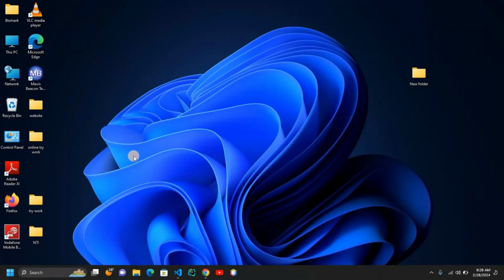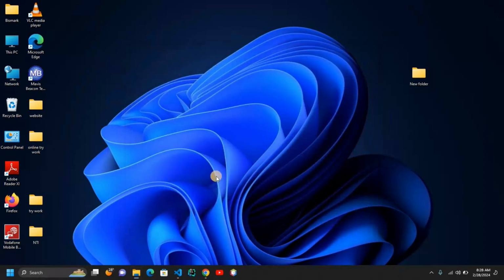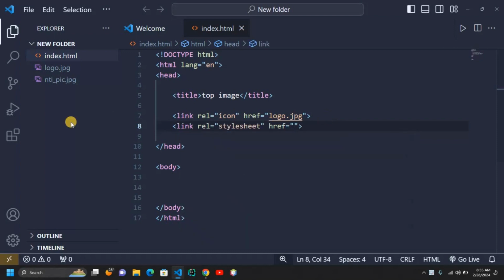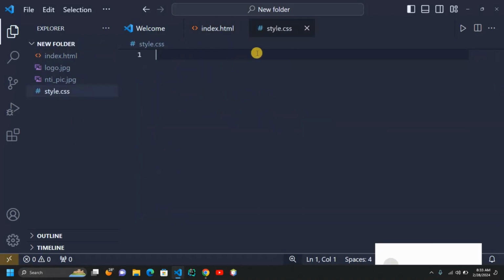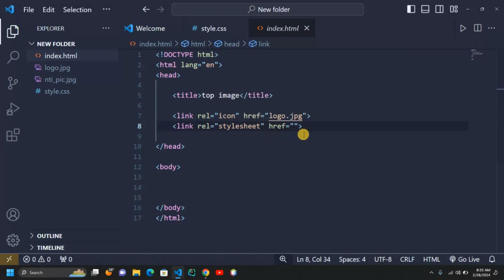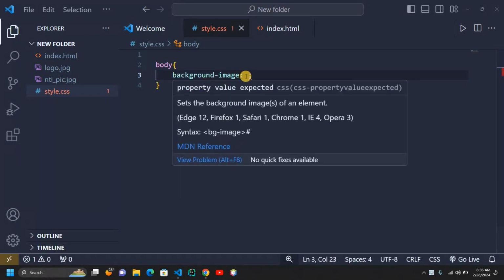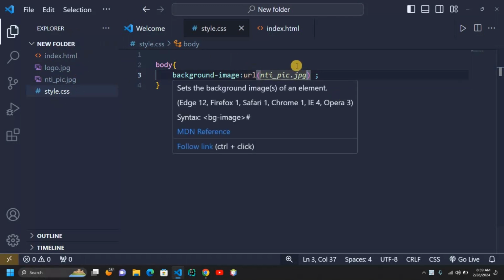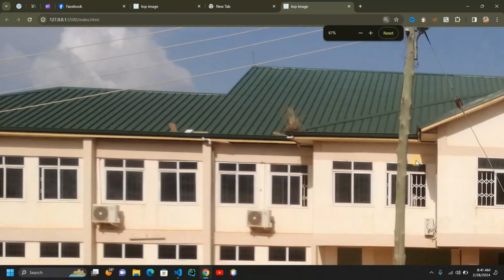How to add Back image on your web page 2024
Learn how to easily add a background image to your web page in 2024! This tutorial will guide you through the steps to give your website a unique and eye-catching look with a background image. Watch now and level up your web design skills!